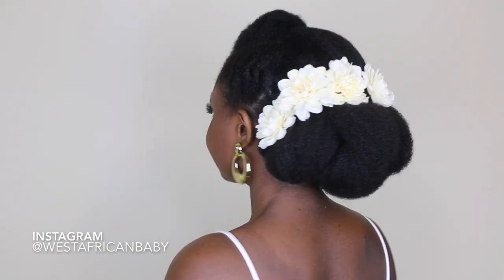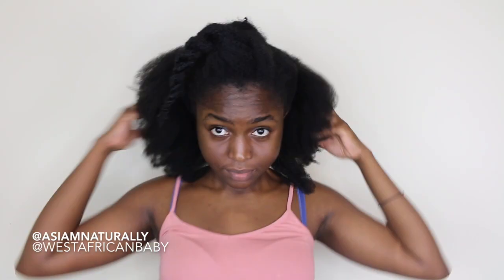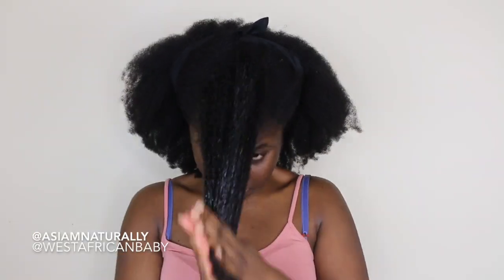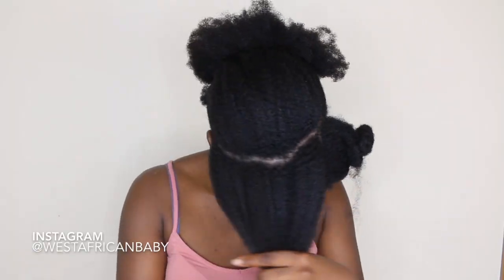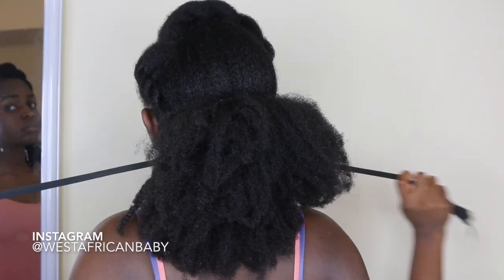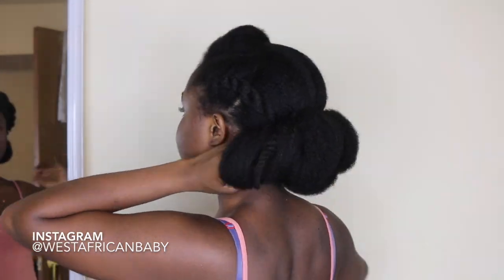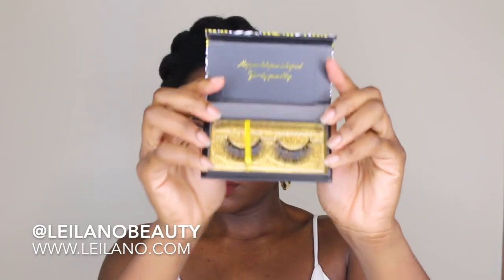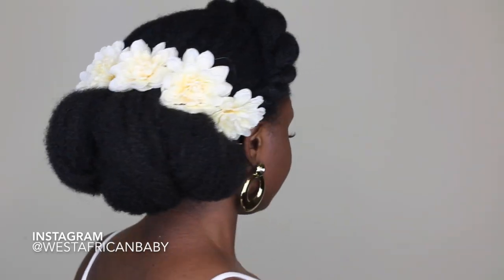Natural Bride 1: Bridal Updo on 4c Natural hair ft AsIam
Bridal Updo on 4c Natural hair ft AsIam